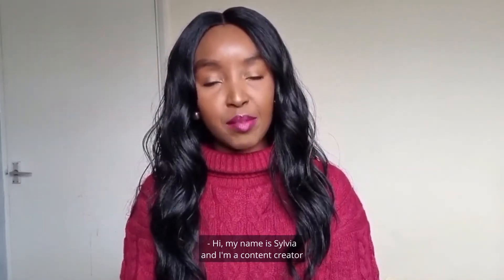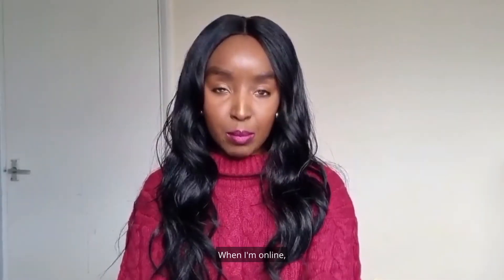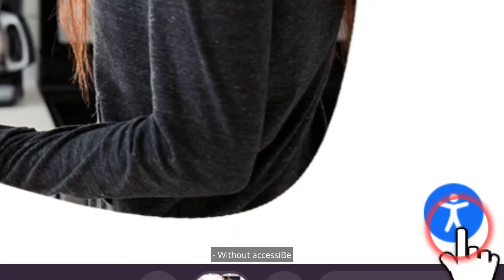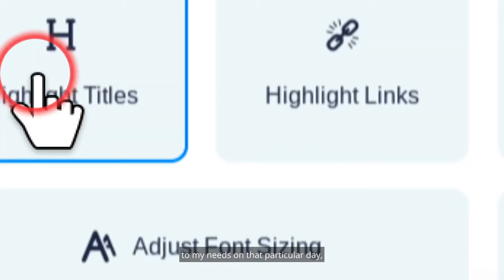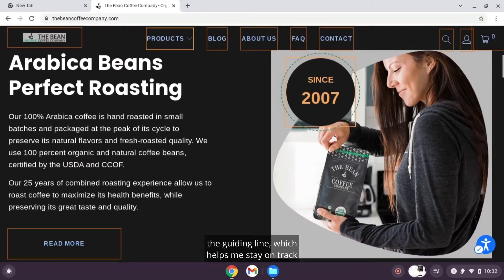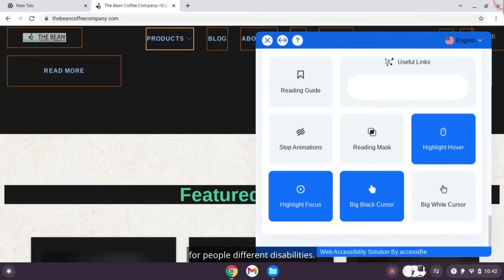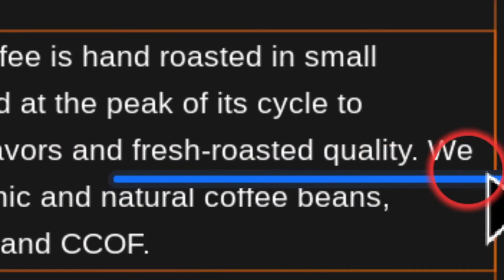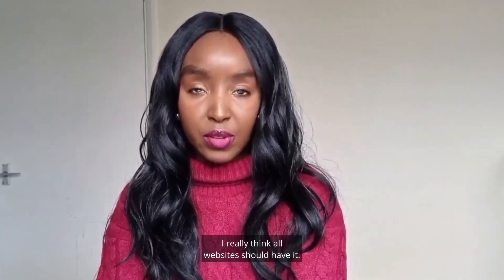Cilveeyah | end-user accessWidget review | partnership with accessiBe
Cilveeyah, who is legally blind with low vision, shows accessiBe's AI-powered accessibility solution's Vision Impaired profile font and other adjustments to demonstrate how it helps her navigate websites.

Check out how accessiBe helps Cilveeyah and millions of other people with disabilities easily and automatically activate the accessibility adjustments that they need to enjoy websites the way they were intended.

Learn more about how accessiBe makes websites accessible to people with disabilities